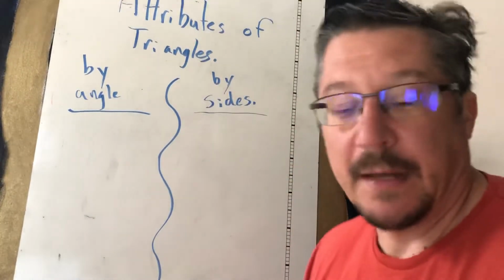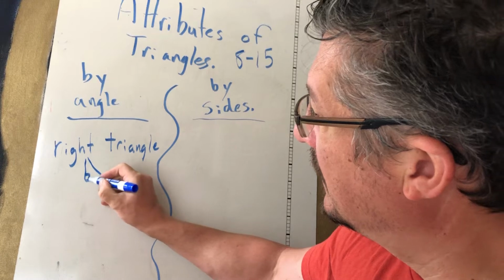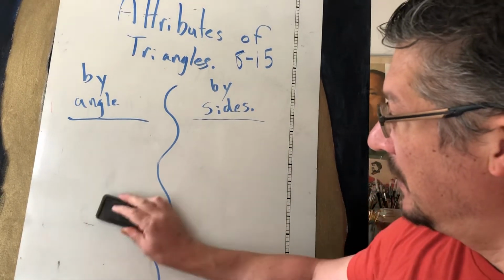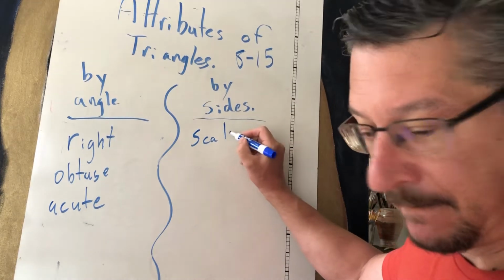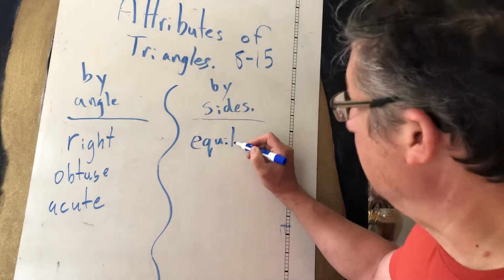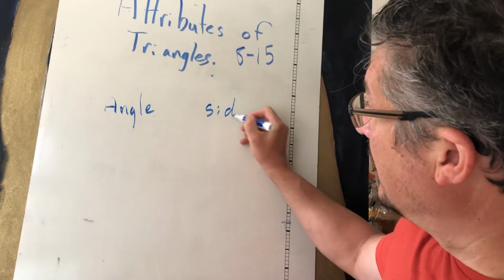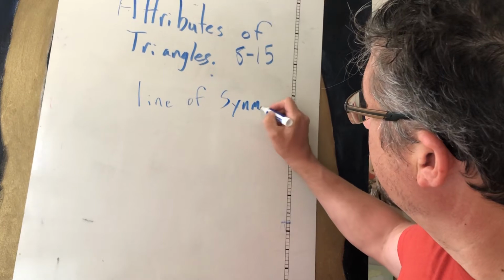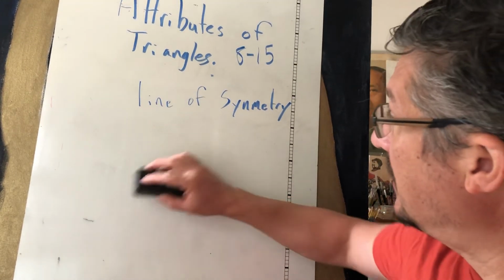Unit 8 lesson 15